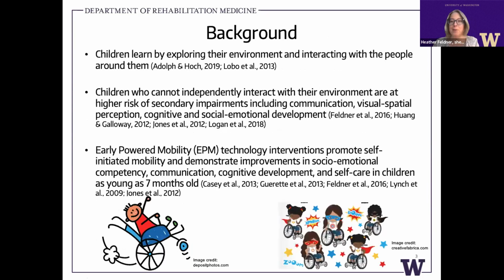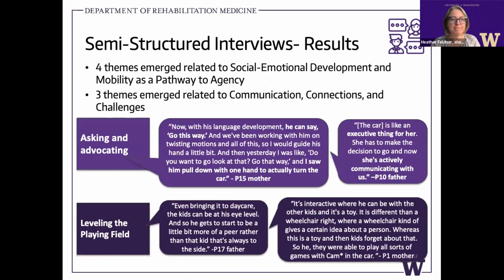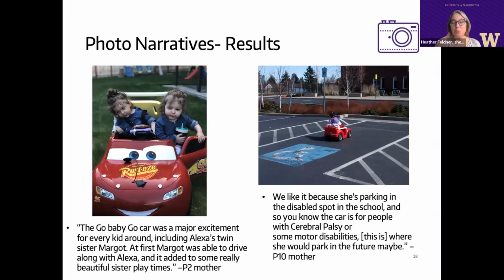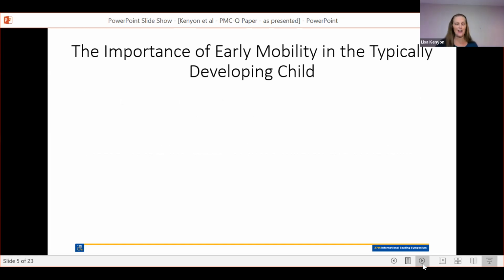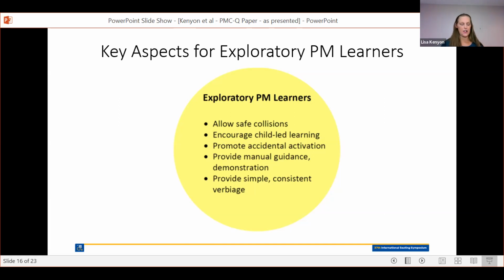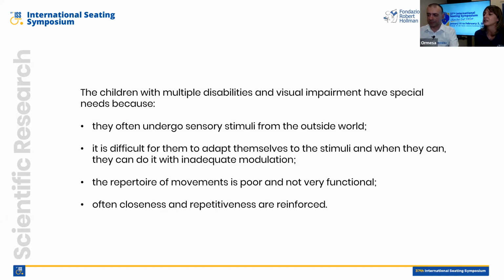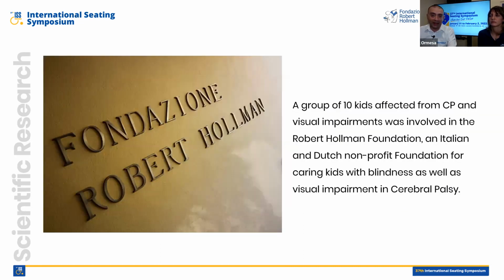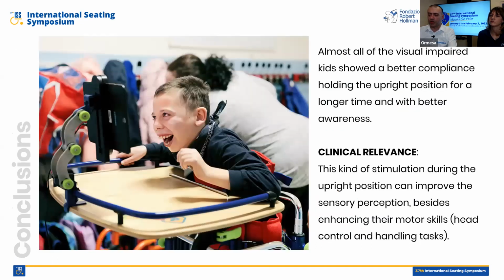Paper Session 3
37th International Seating Symposium
PS03
Presented Jan. 31, 2022

"Development and Implementation of a Longitudinal, Community-Based, Early Mobility Research Program for Children with Motor Impairments"

"Key Aspects of Power Mobility Interventions for Children: A Qualitative Study"
Lisa Kenyon, PT, DPT, PhD, PCS; Kathryn Blank, PT, DPT; Jessica Meengs, PT, DPT; Allyson Schultz, PT, DPT

"Multisensorial Stimulation in a Vertical Standing for Visually Impaired Kids with CP"
Martino Avellis, PT; Viviana Baiardi, PT; Elisa Da Riva, PT; Vittorina Schoch, PhD; Giovanna Tono, PT